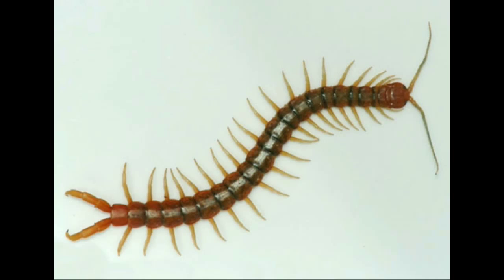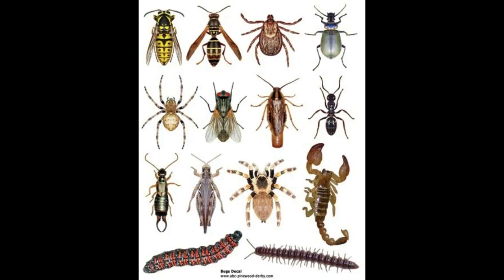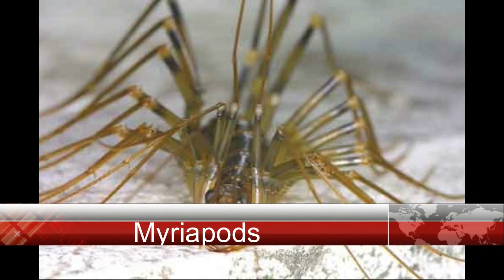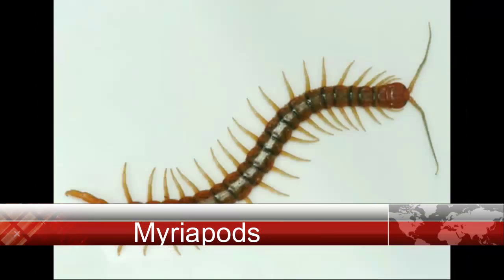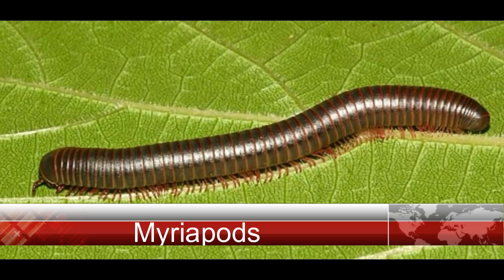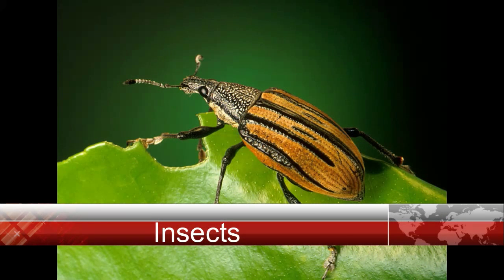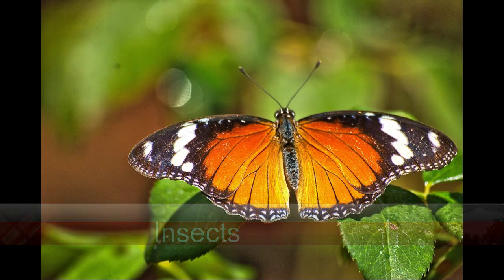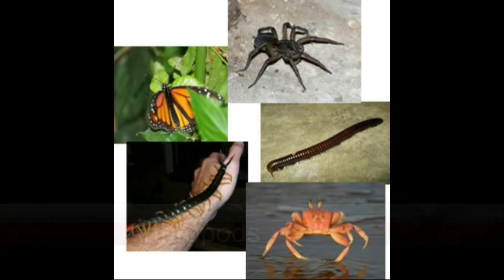Arthropods: Insects, Myriapods, Arachnids, and Crustaceans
All Info-